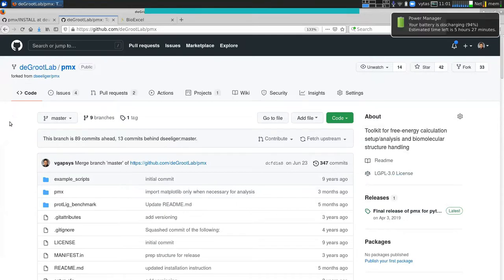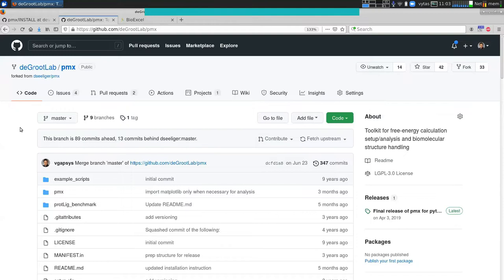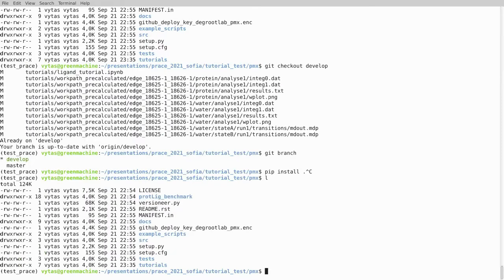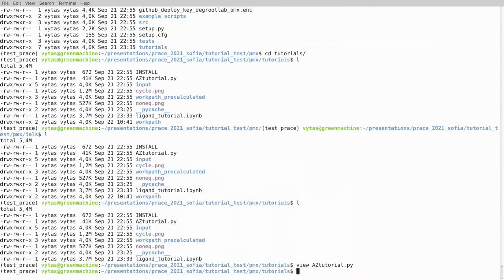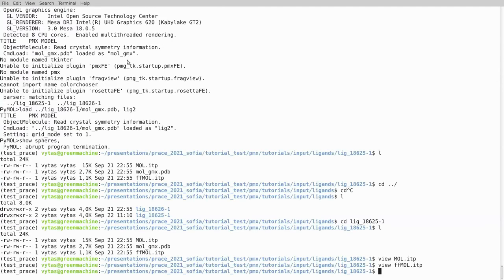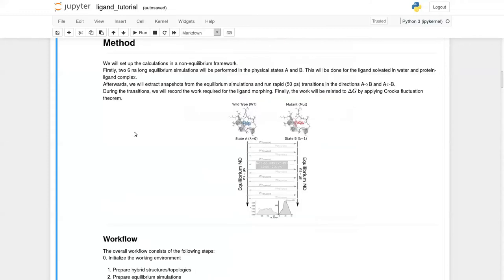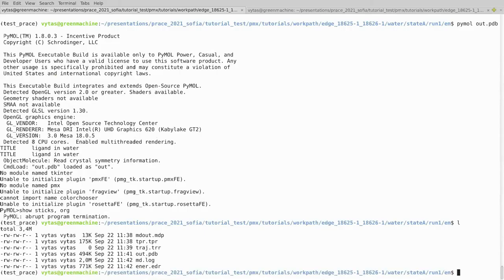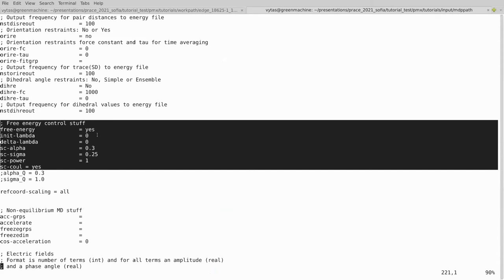PMX demonstration and hands-on session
Presenter: Vytautas Gapsys, Max Planck Institute for Biophysical Chemistry